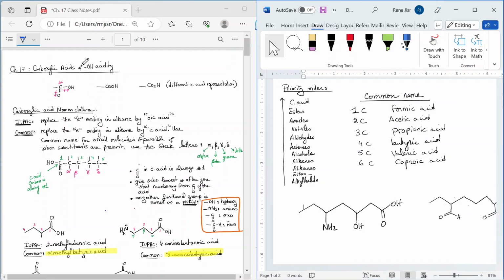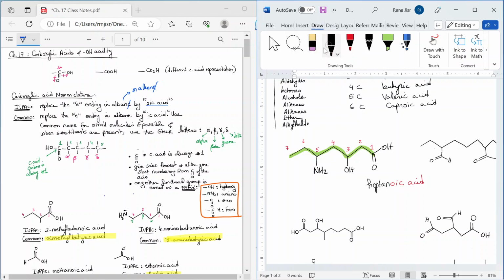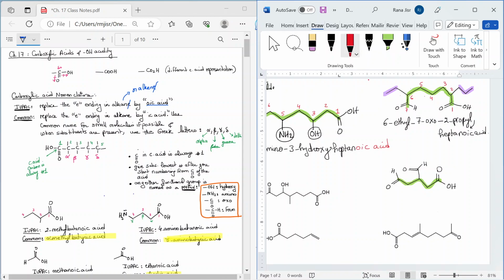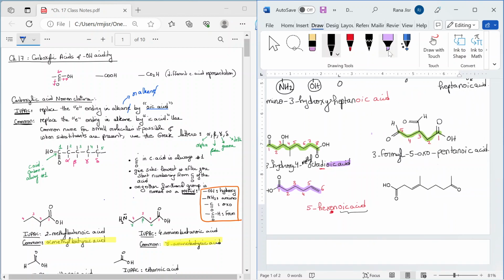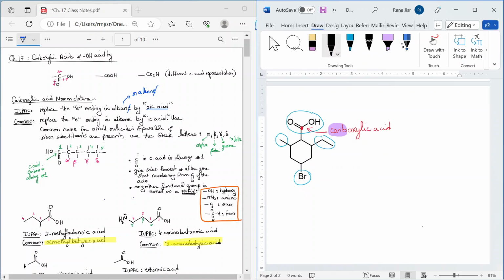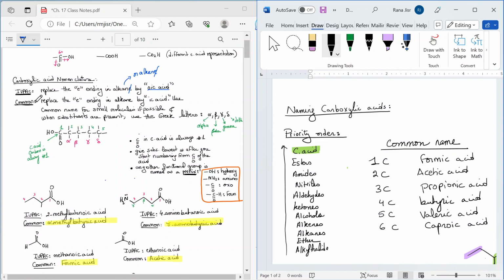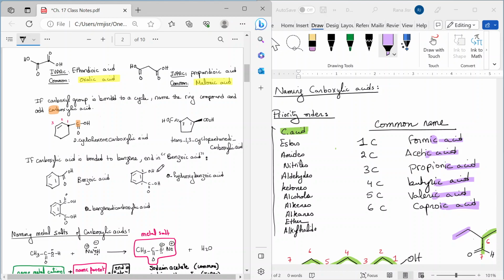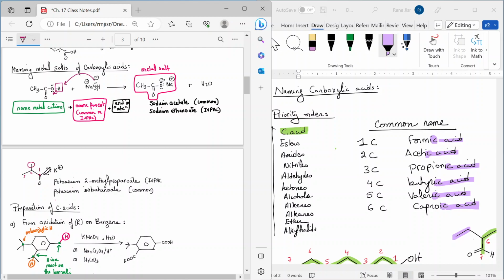Ch 17 Lecture 1 Nomenclature of Carboxylic Acid